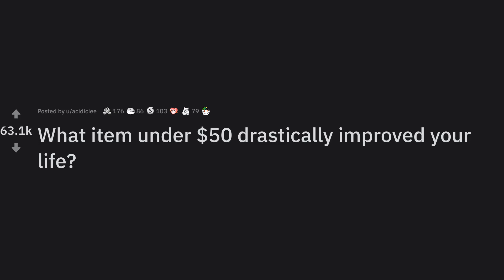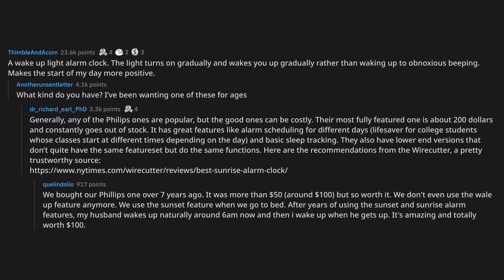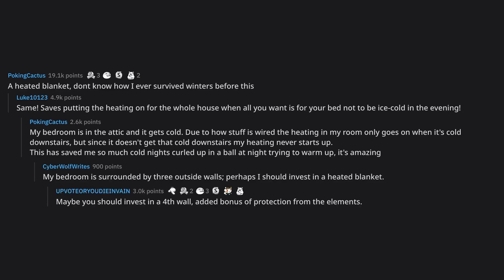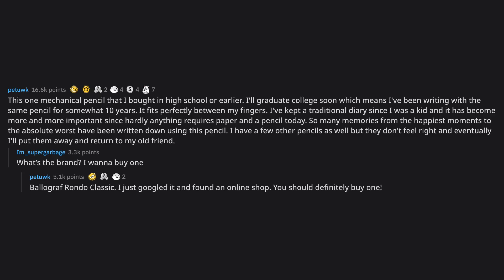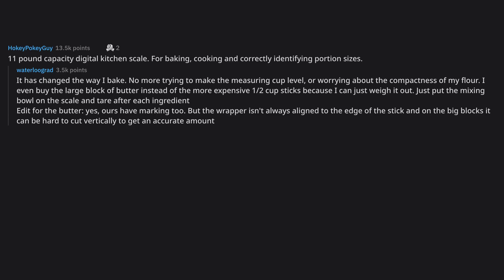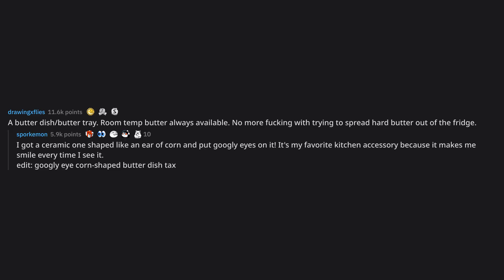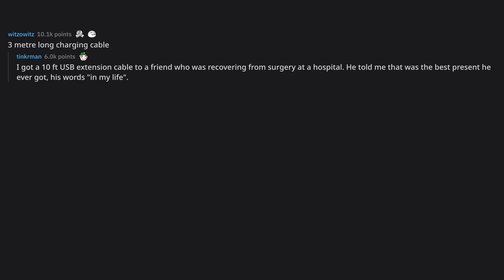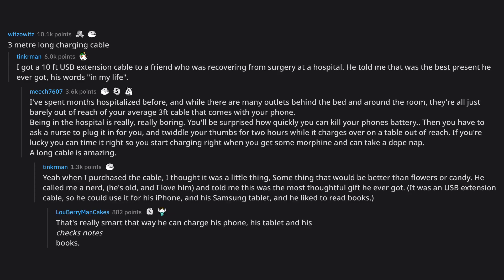What item under $50 drastically improved your life?... (r/AskReddit Top Posts)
Funny and entertaining videos of content from all over the Internet.